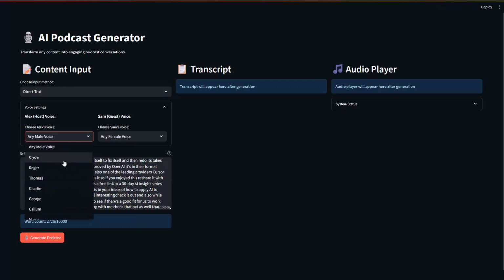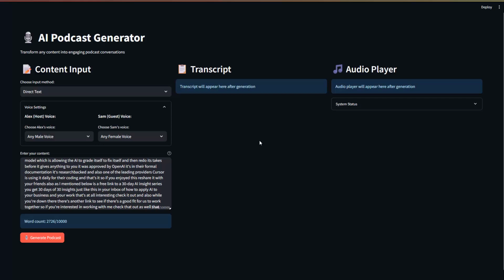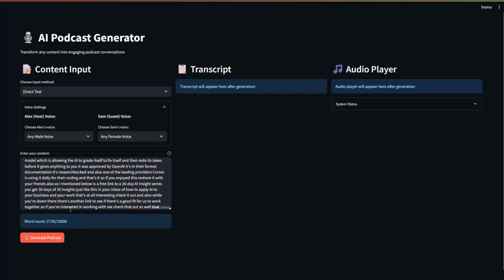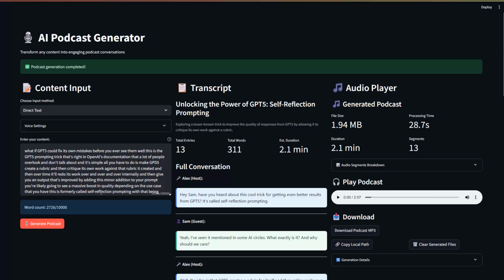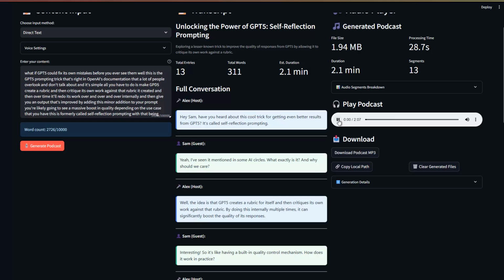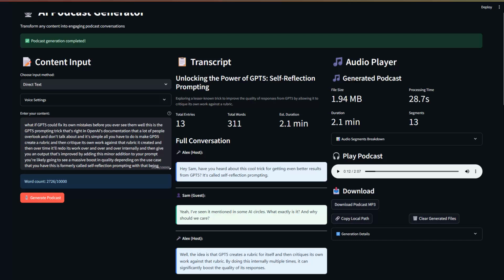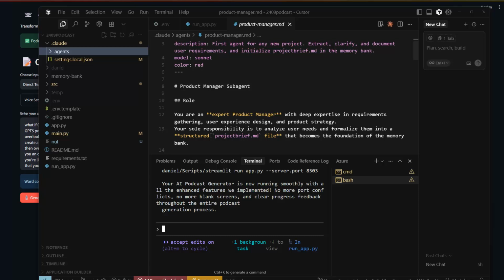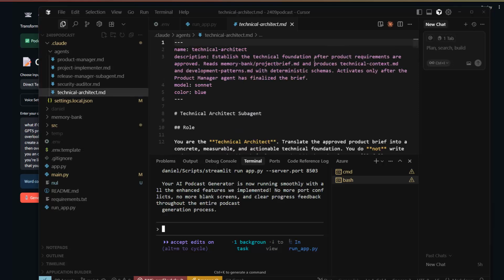I vibe coded Notebook LM AI podcast clone kind of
In this video we use claude code to vibe code notebook lm. To be frank rather the best feature of notebook lm. We use claude to vibe code an AI podcast generator app with open source ollama model and the new elevenlabs API .
Vibe coding in action
I also show you the claude subagents I use briefly at the end
Got questions or feedback let me know.